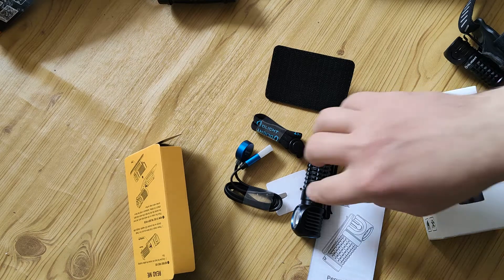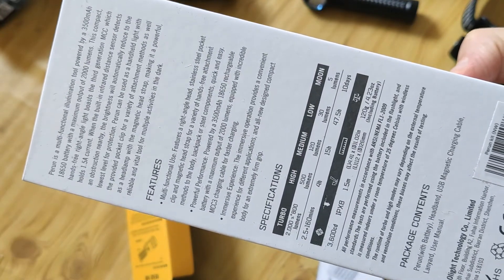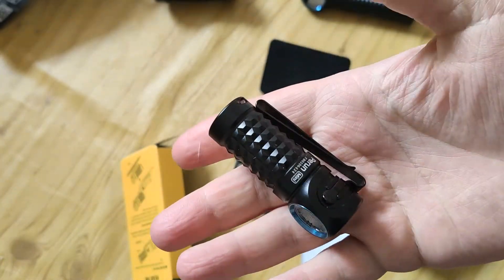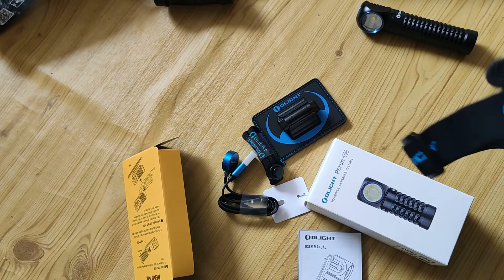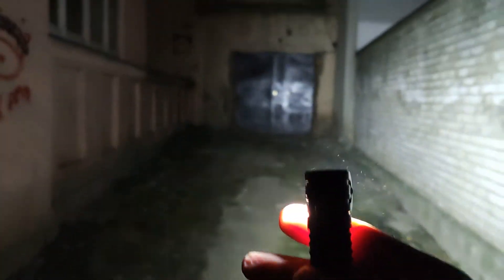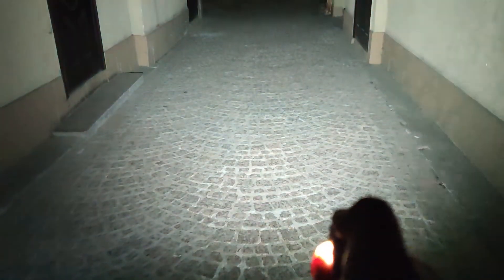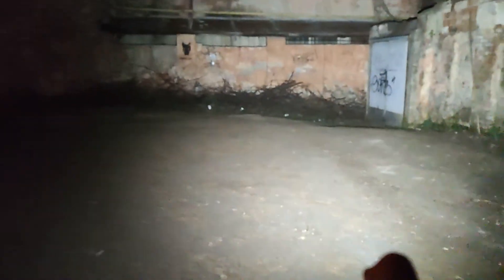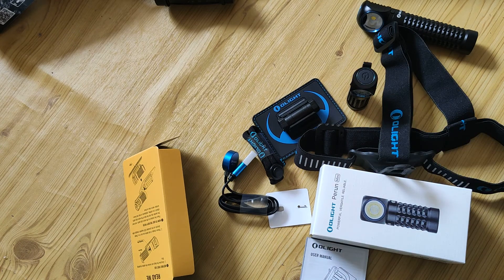Review flashlight OLIGHT PERUN MINI - small, but powerful